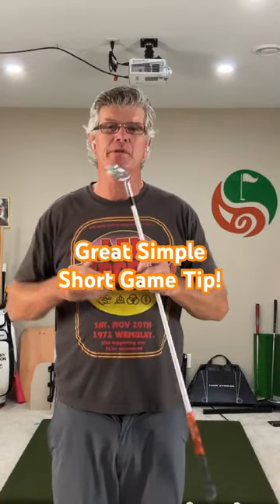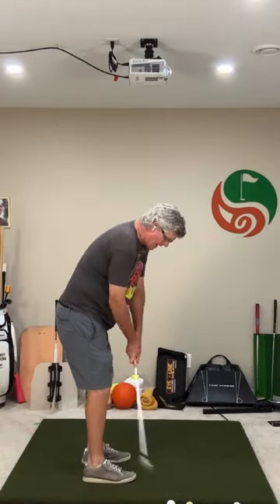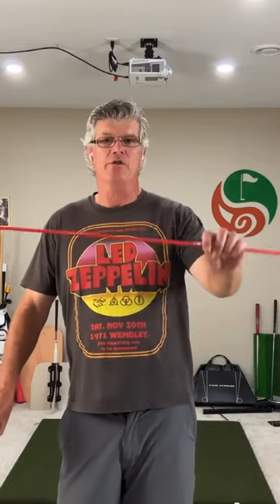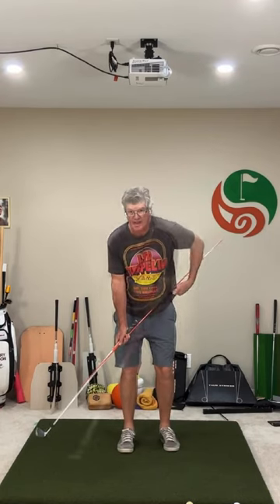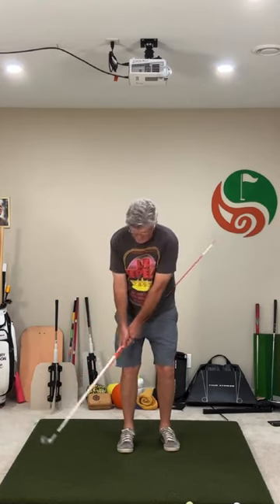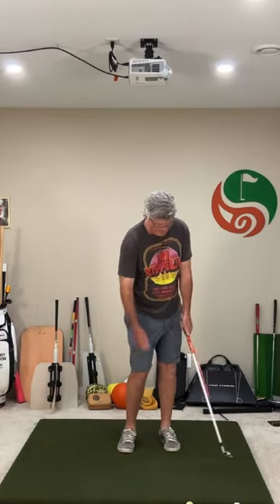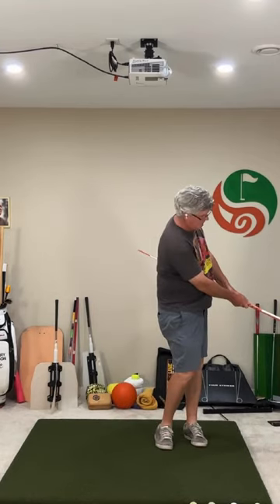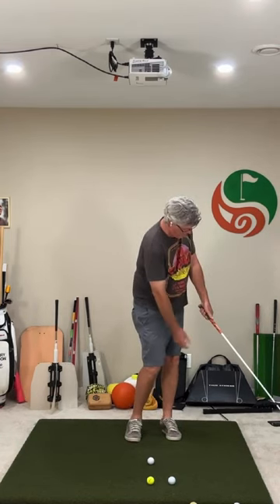Simple short game lesson. All you need is an alignment stick!